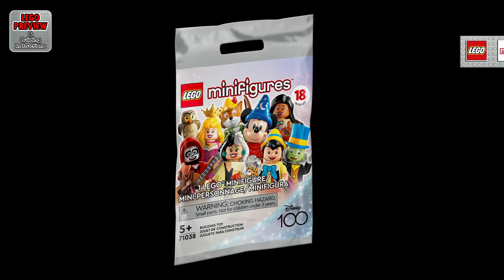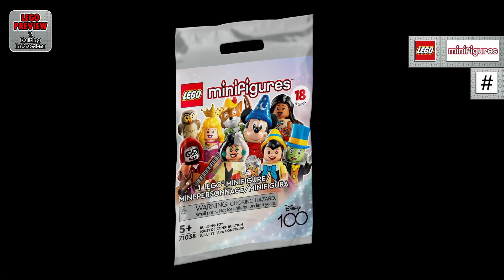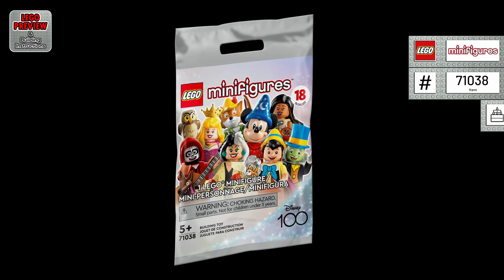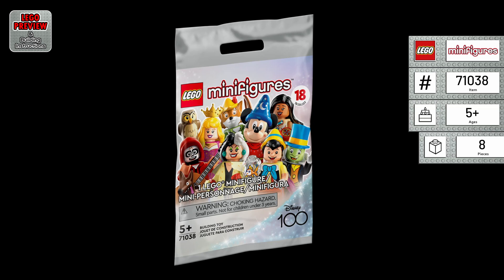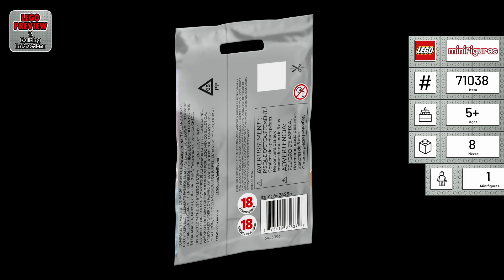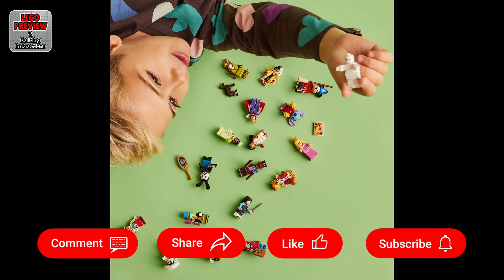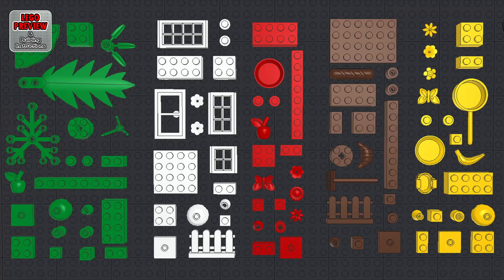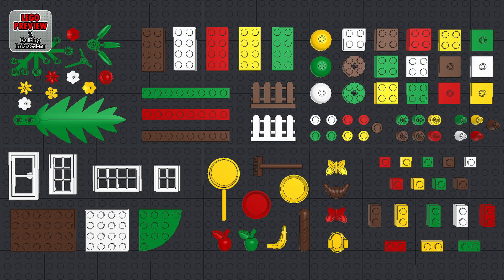PREVIEW: 71038, LEGO MINIFIGURES, Minifigures Disney 100​ & Building Instructions! LEGO 2023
Today we bring you a preview of the LEGO  Minifigures Disney 100 and its building instructions.

This is set 71038, it consists of 8 LEGO pieces and is suitable for children 5 years and older.

If you are looking for building instructions... look no further.
Here you will find complete instructions for assembling the LEGO Minifigures Disney 100, Set 71038.

00:00 - PREVIEW: LEGO Minifigures Disney 100 - LEGO Set 71038
01:54 - Tips for an easier building
02:31 - Building instructions